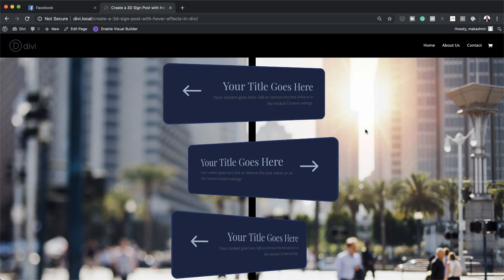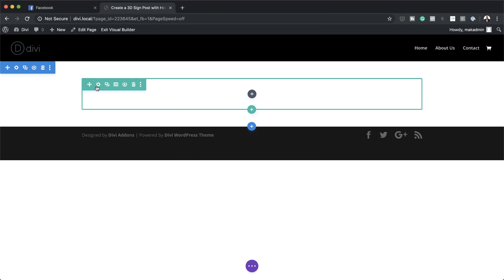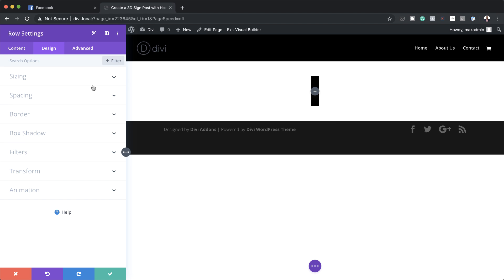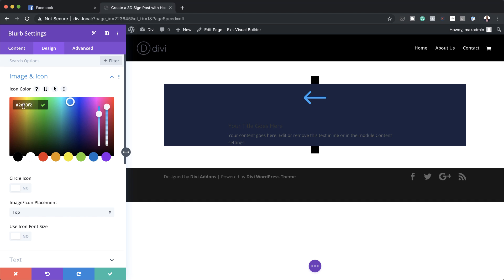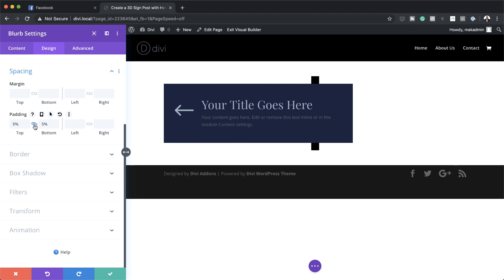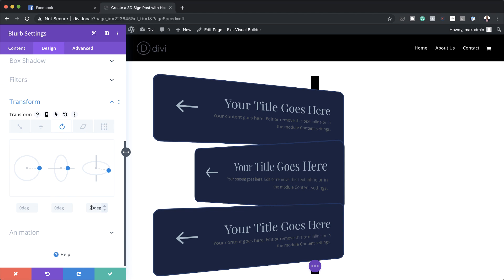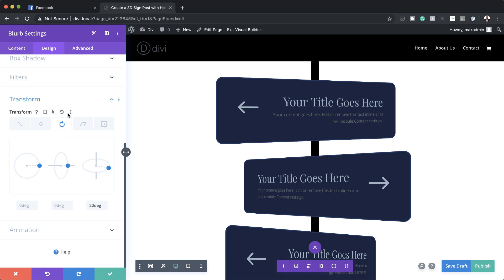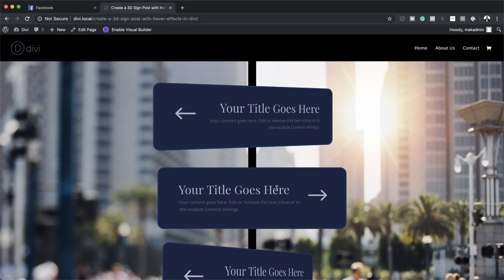How to Create a 3D Sign Post with Hover Effects in Divi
We all know that a good website makes it easy for visitors to find what they are looking for quickly and efficiently. And, it always helps if you can make your content more engaging.

In this tutorial, I'm going to show you how to design a 3D sign post that will engage users and make it easy for them to find what they are looking for in a unique way.

To do this, we'll be using Divi's transform options and the perspective css property on multiple blurb modules to create the 3D effect of signs rotated on a post.